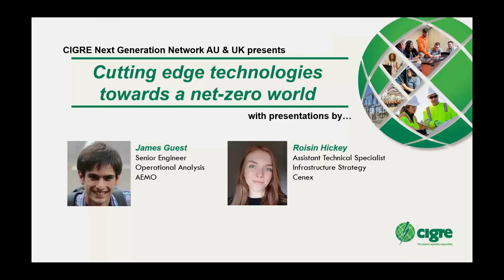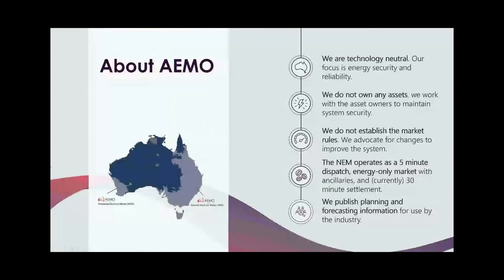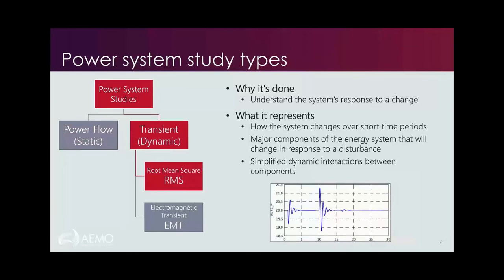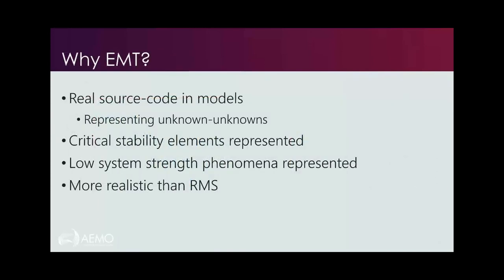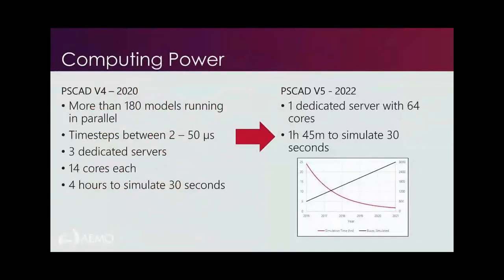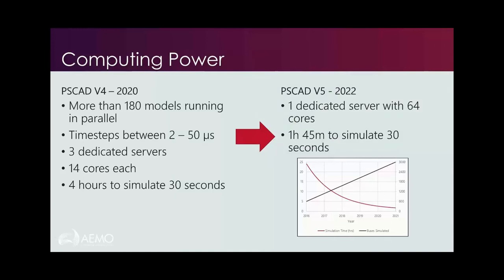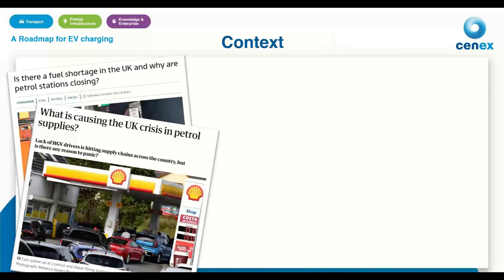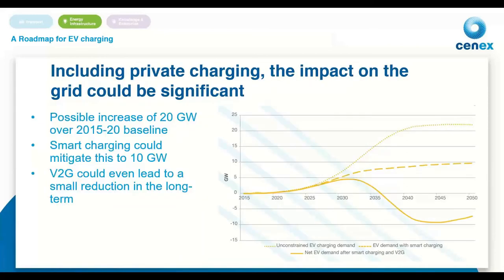Cutting edge technologies towards a net-zero world - Joint UK & AU NGN Event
This joint event between the CIGRE UK and Australia NGN includes presentations from James Guest (AEMO) on wide-area EMT modelling in Australia and Roisin Hickey (Cenex) on the UK's EV transition.